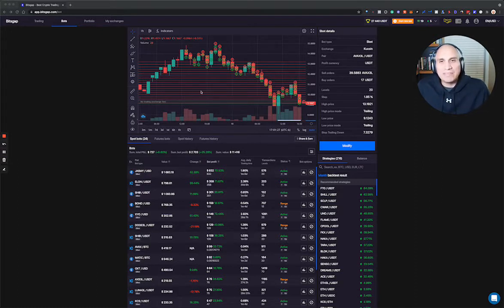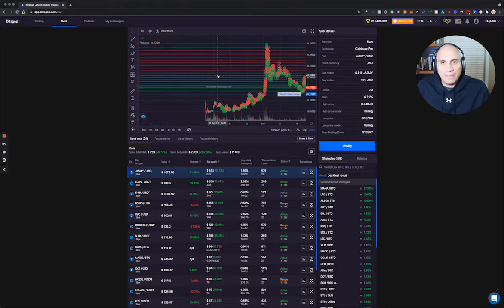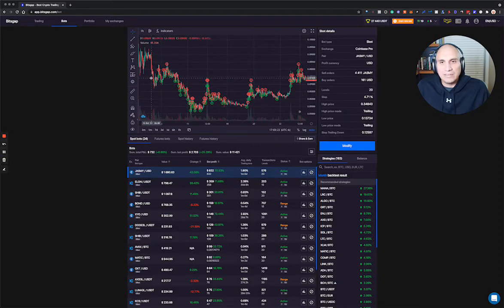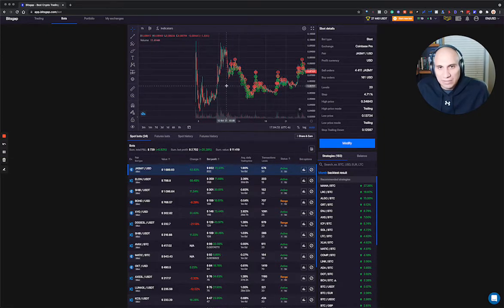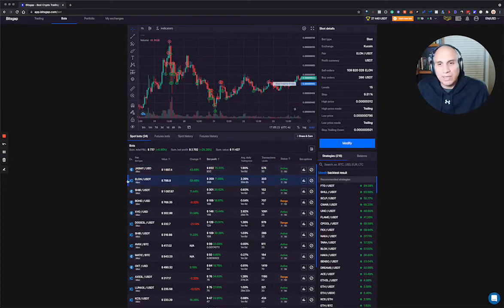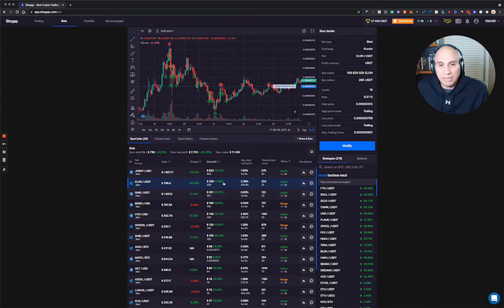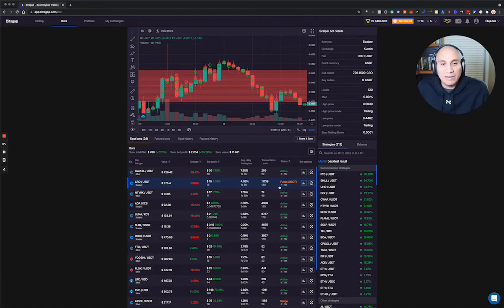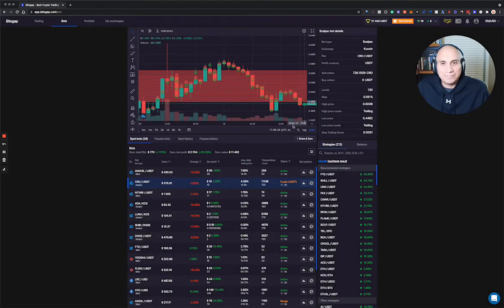Bitsgap Grid Trading Crypto Bot Follow Along - Day 1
This is Day 11/18/2021 of my Bitsgap Crypto Trading follow along. I will be recording my progress with this bot and showing you what I am doing, how I am doing it, and how it's going.